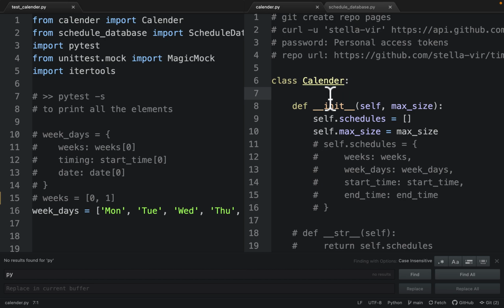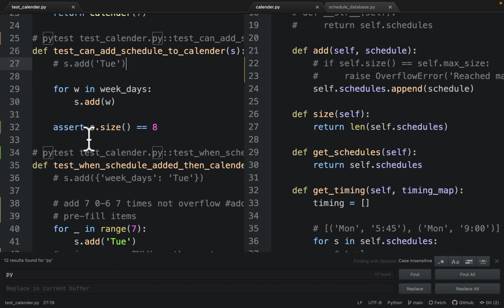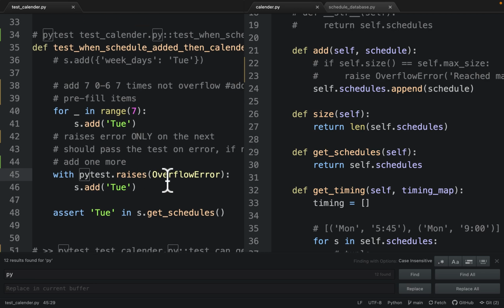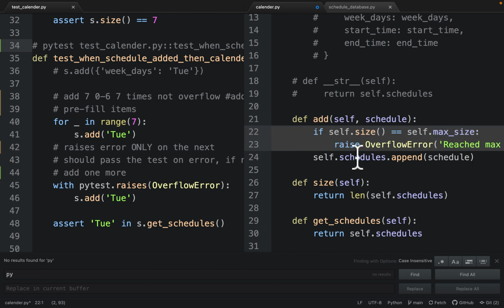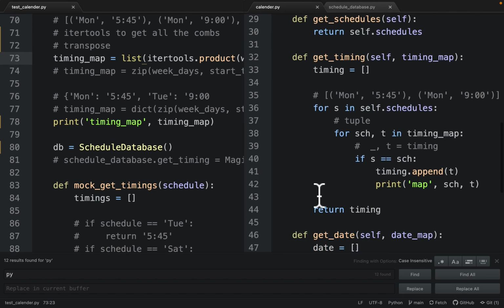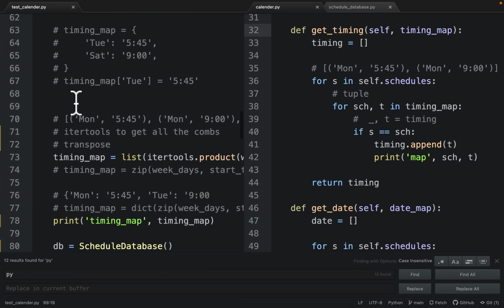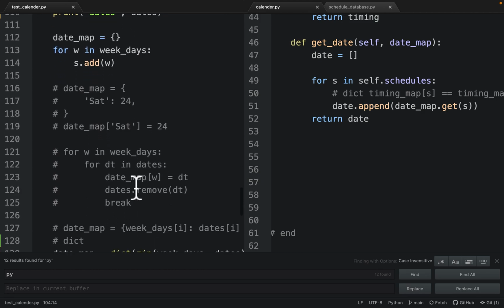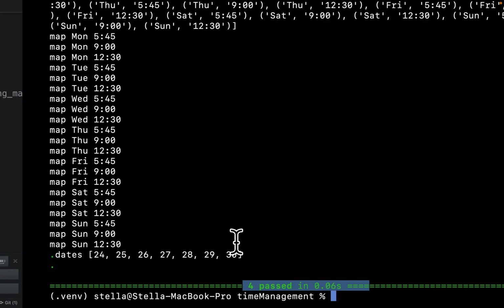Pytest Python Unit Test Calender